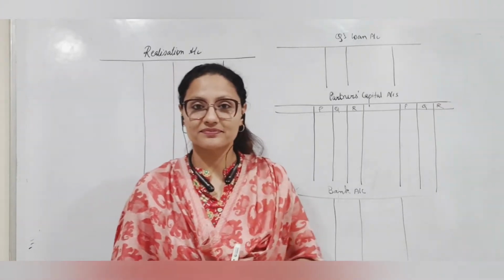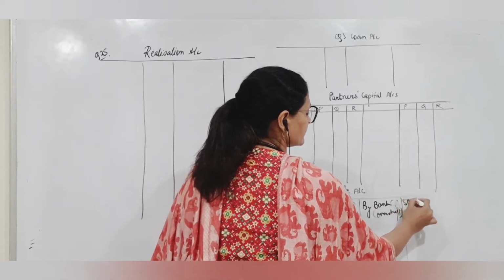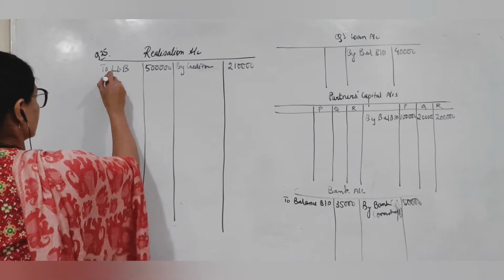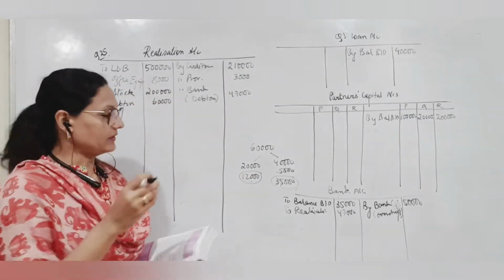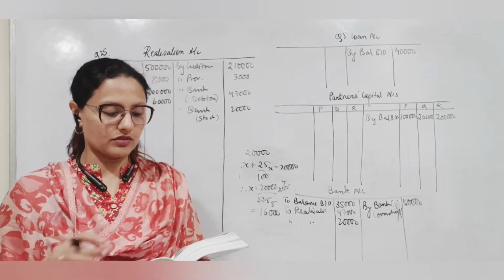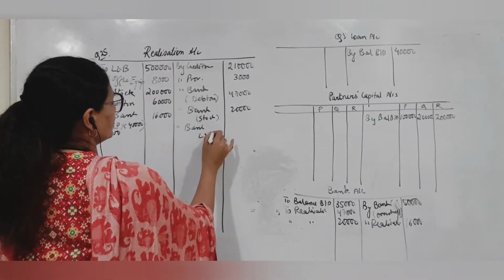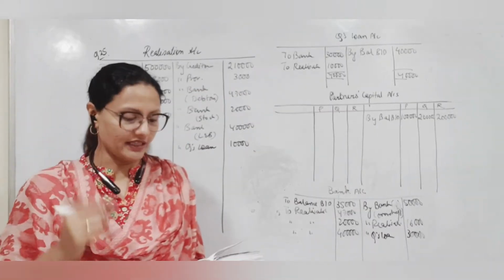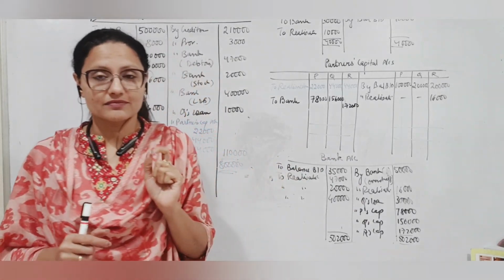Class 12 Accounts Dissolution of partnership firm video 5# Two bank balances given